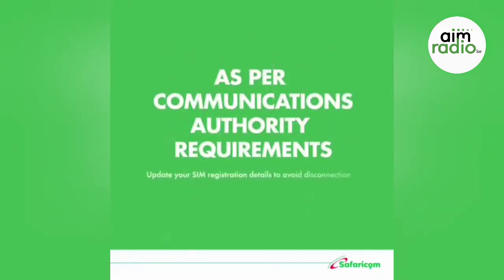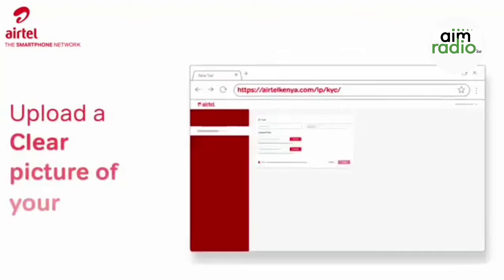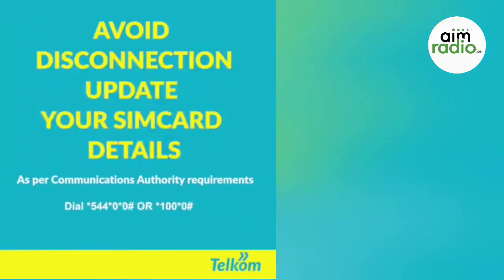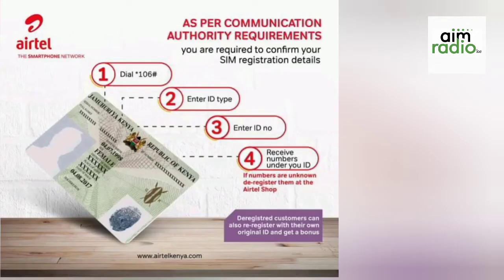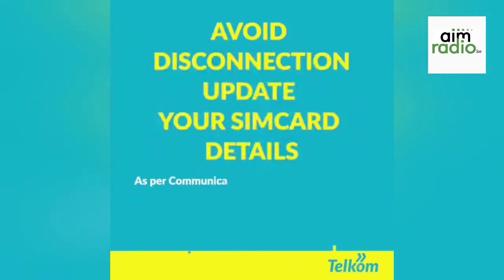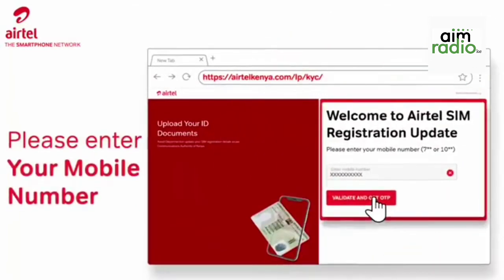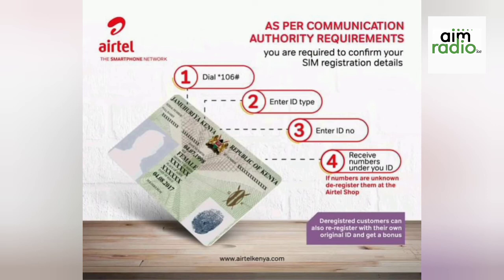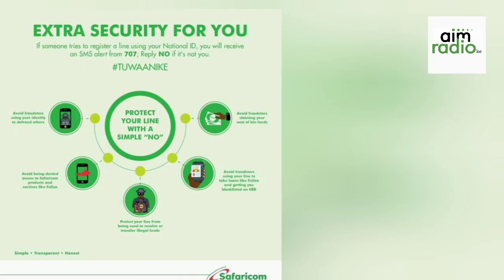SIM REGISTERATION UPDATE... WHAT you need to know! / avoid disconnection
how to update sim details sim card registration process